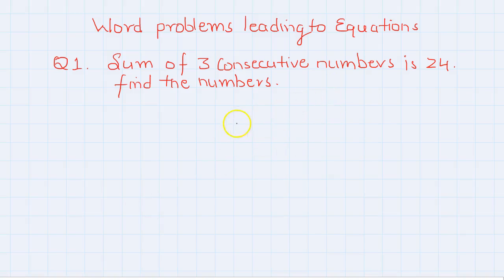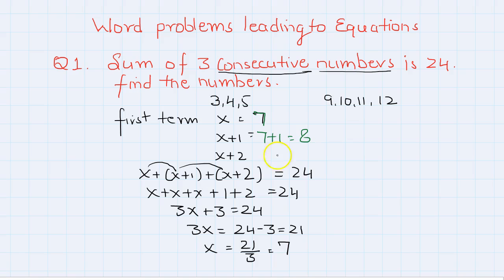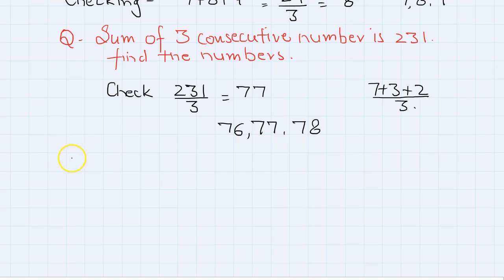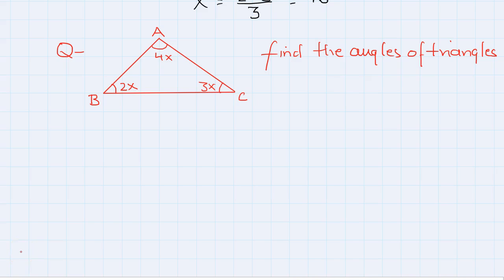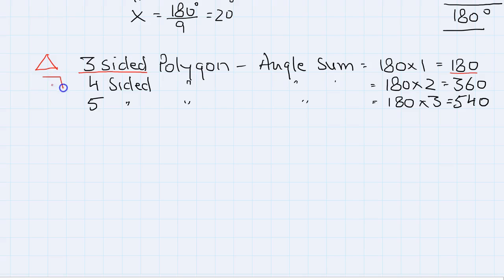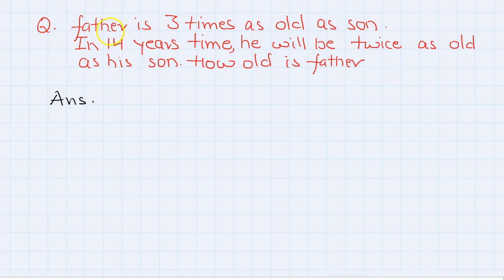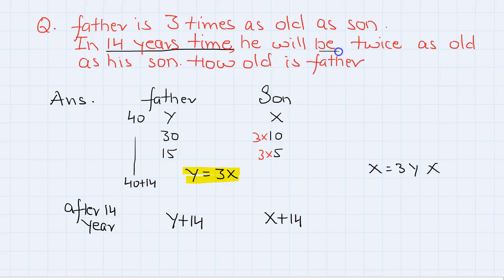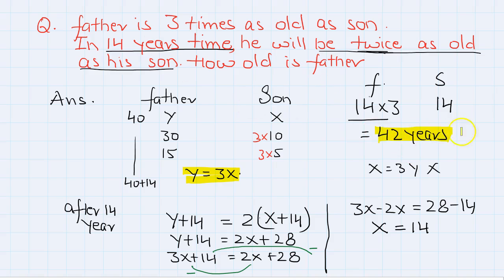MATHEMATICS A IGCSE 9-1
World problems leading to Equations.